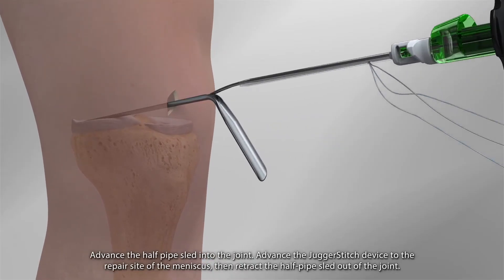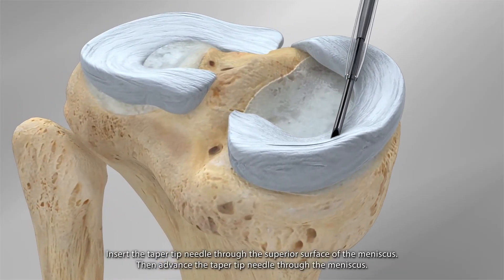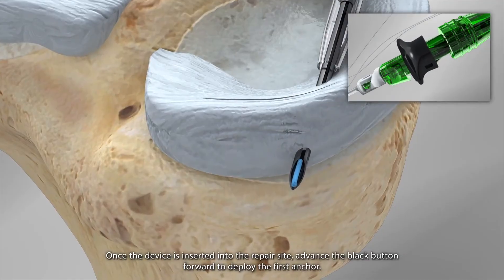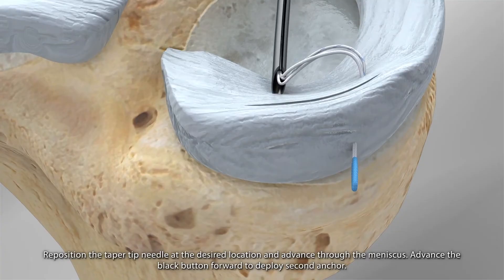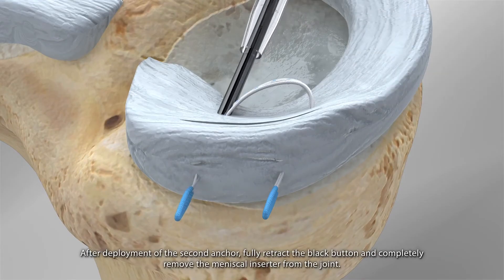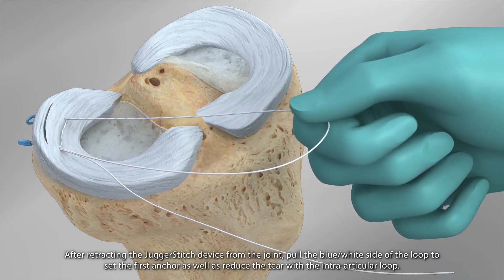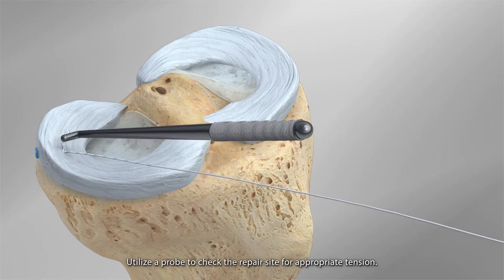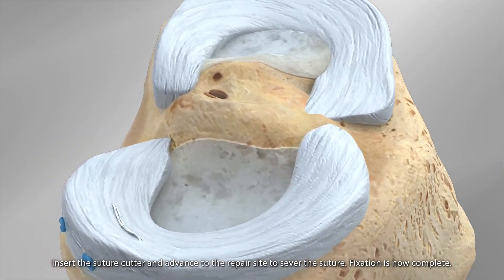JuggerStitch. Meniscal repair device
Sistema de sutura meniscal all-suture de ZimmerBiomet